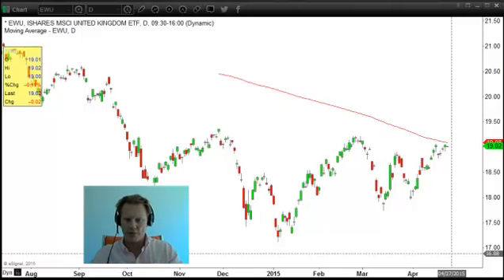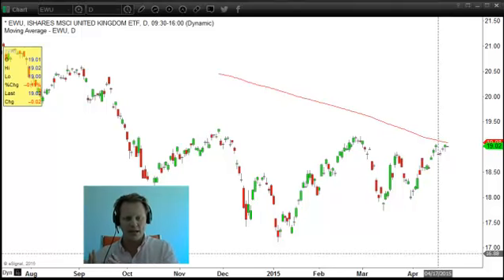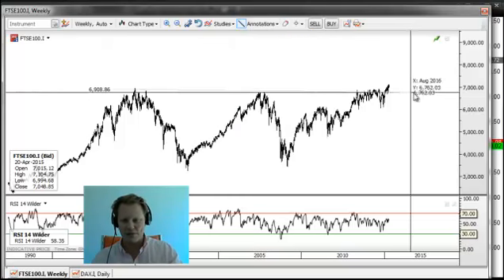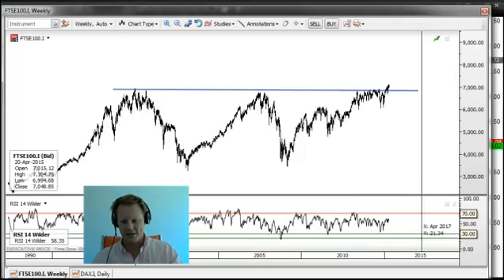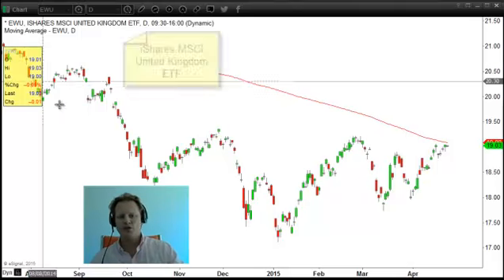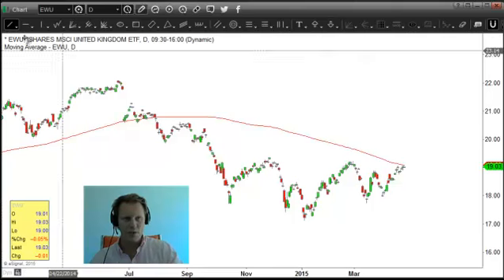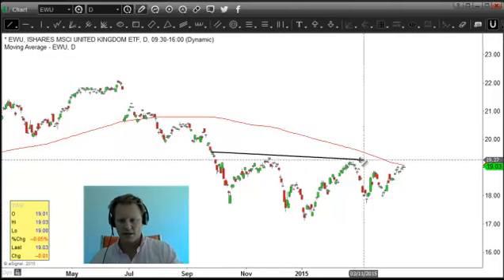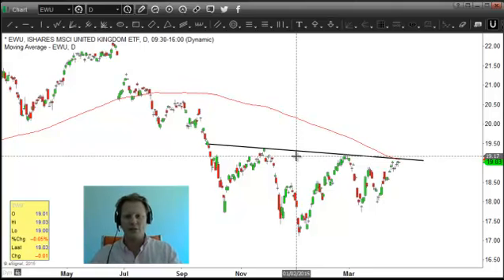Look to foreign markets for better trends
The US stock market so far in 2-15 has been lackluster and in a trendless chop. Foreign stock markets however particularly parts of Europe have trended nicely and specifically the UK's FTSE 100 index looks much higher. We can play this with a US-listed ETF.